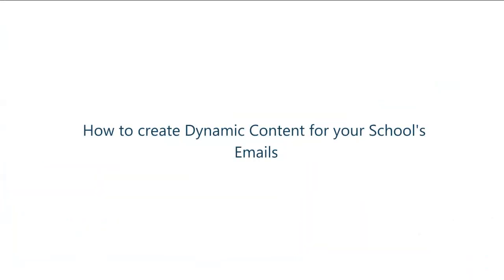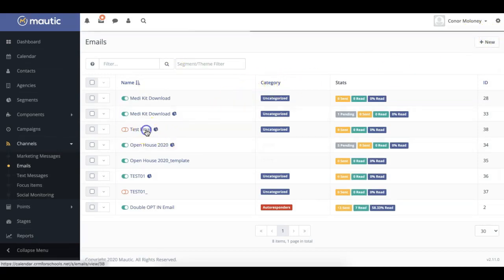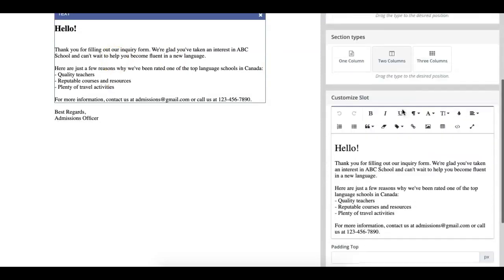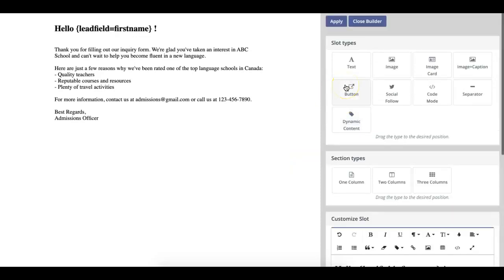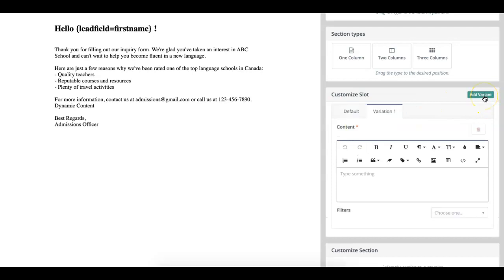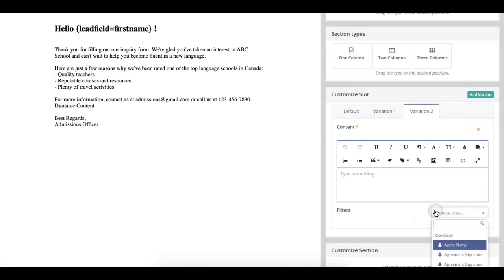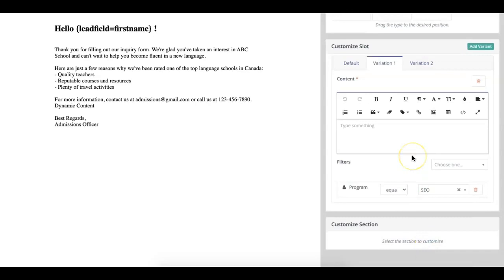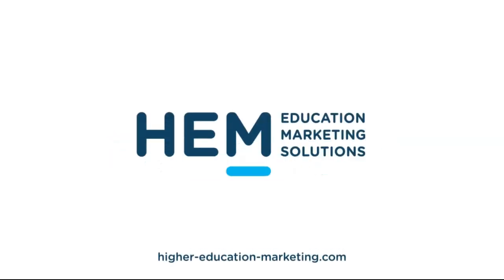How to Create Dynamic Content for Your School's Emails in the Mautic CRM (2022)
Welcome to our Mautic CRM for Schools video series offered by Higher Education Marketing.

The Mautic CRM includes a powerful transactional email feature which allows your school to create and manage highly customizable email campaigns. In this video, we walk you through on how to create and insert dynamic content for your school's emails and add custom parameters in the Mautic CRM.

If you found this video helpful, please leave a comment or like it.